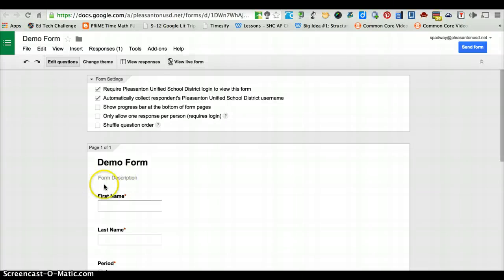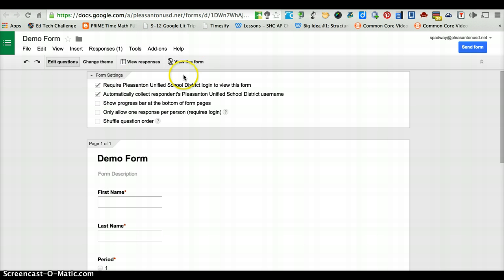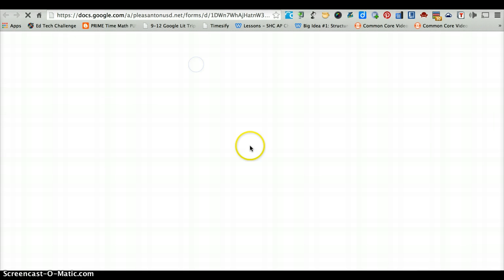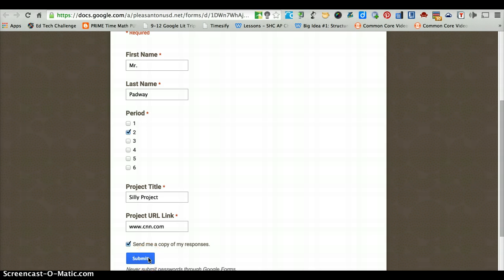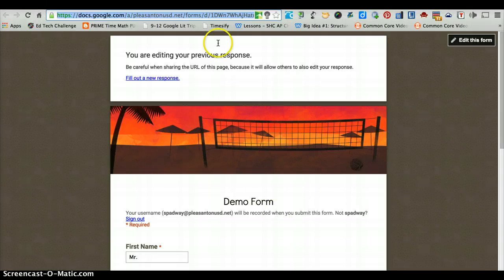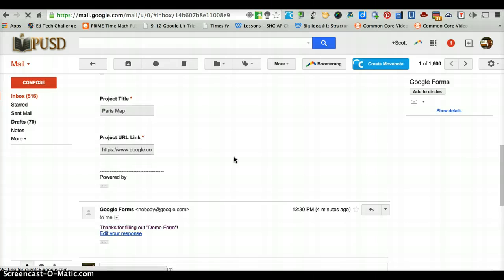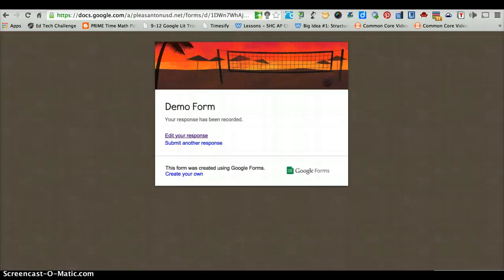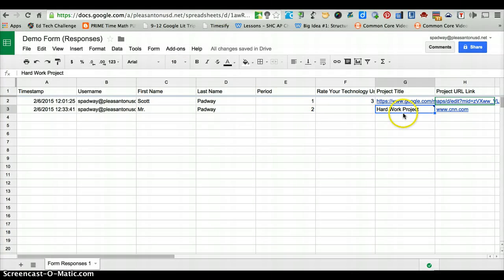How to allow students to edit responses on a Google Form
This How-To Video shows how to enable editing of responses on a Google Form